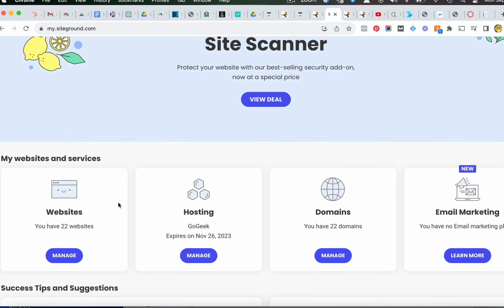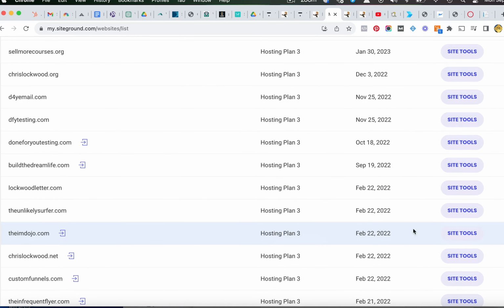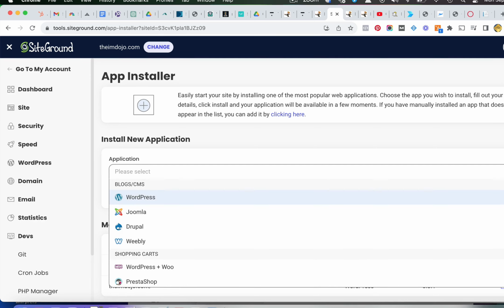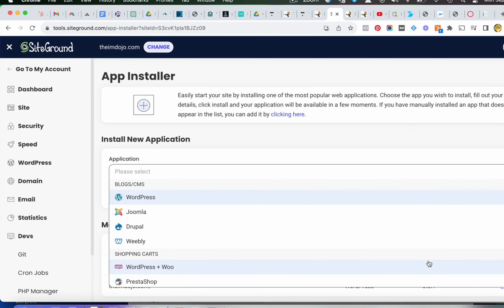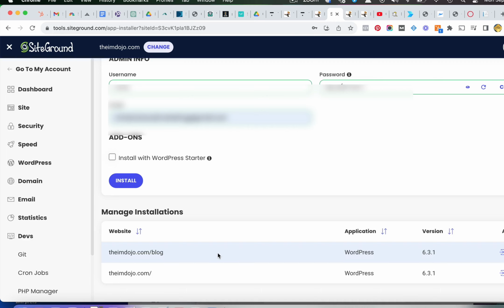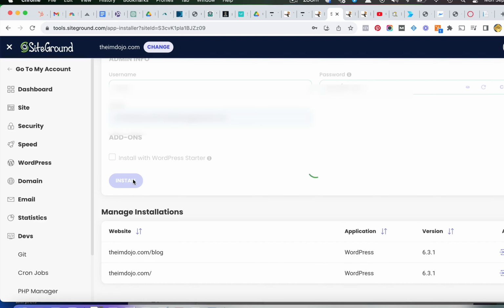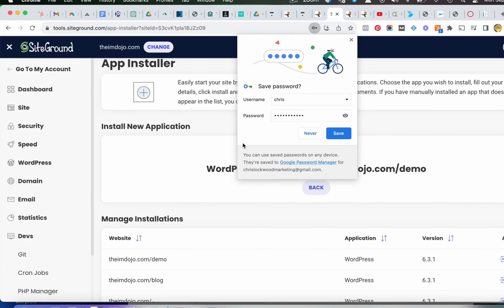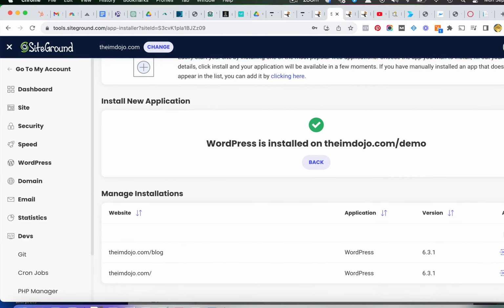How to Install WordPress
How to quickly install WordPress right from your web hosting account.